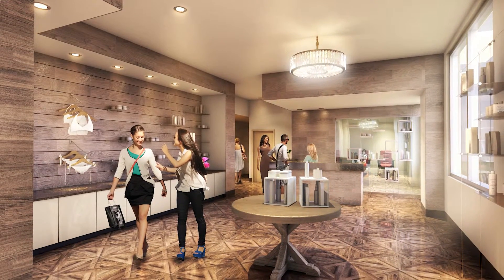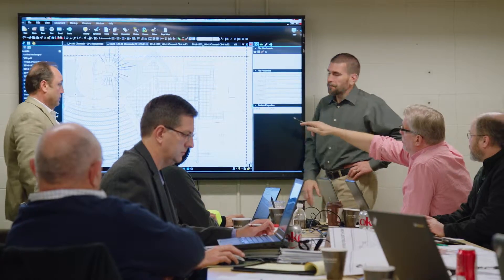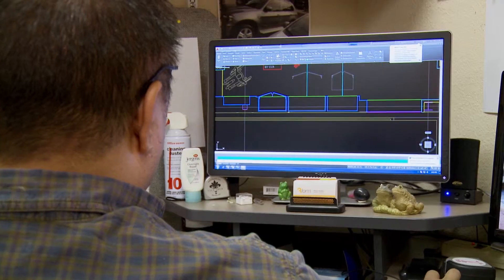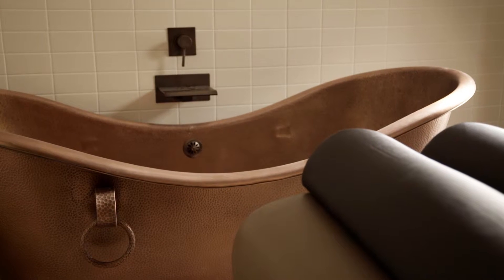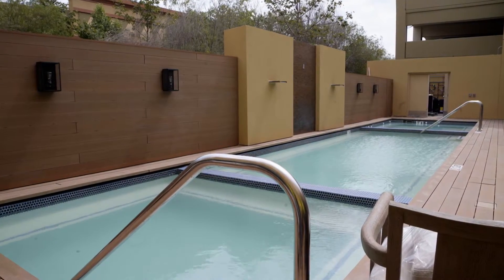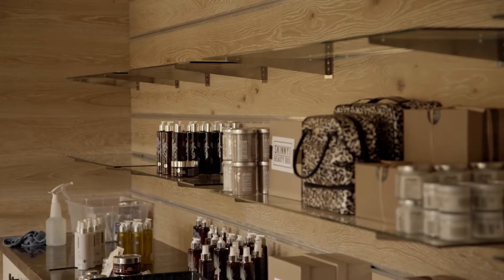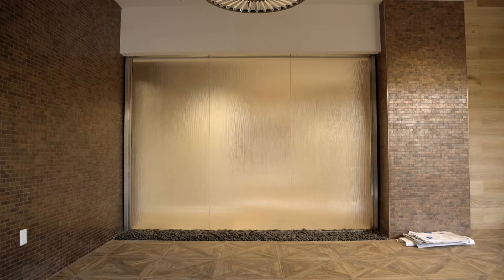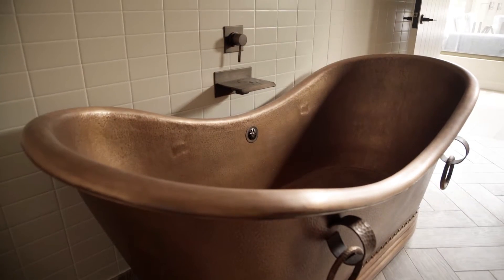Casino Expansion Spa Update May 2016